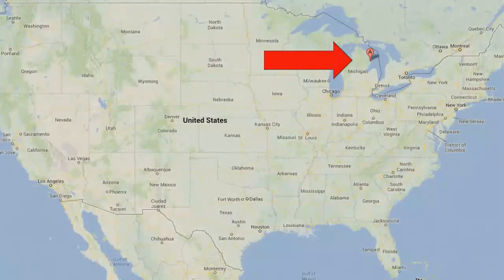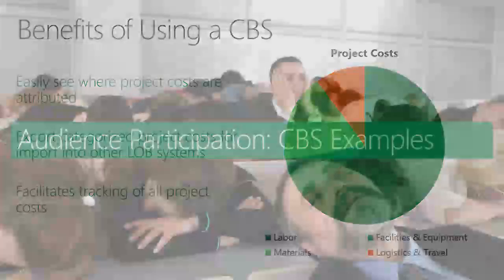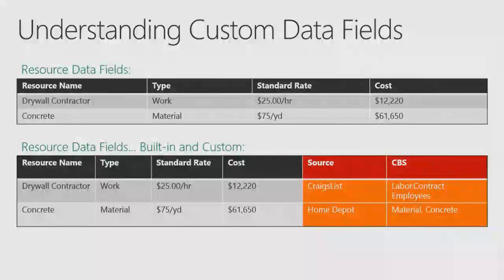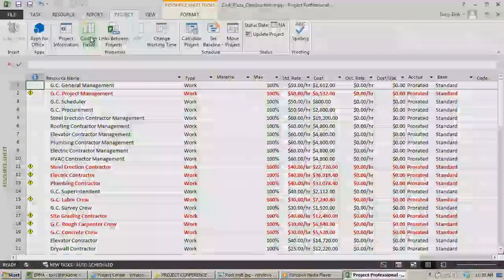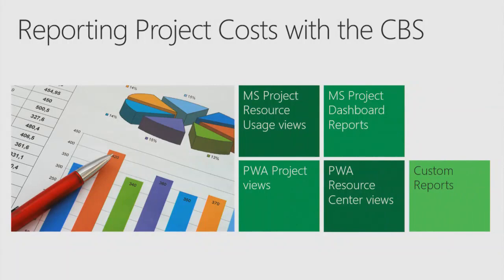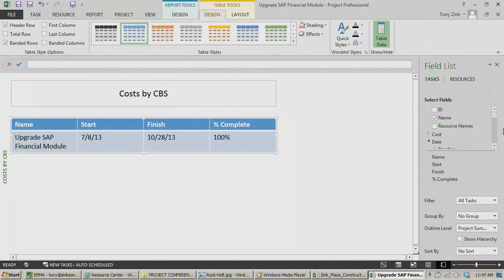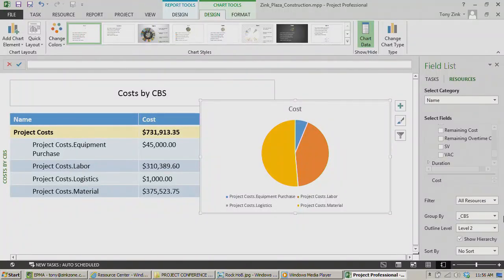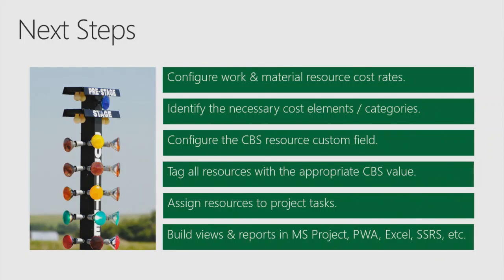Project Conference 2014 Managing Costs in Microsoft PPM and Project Online with a Cost Breakdown Str